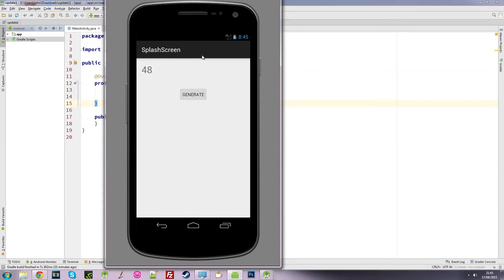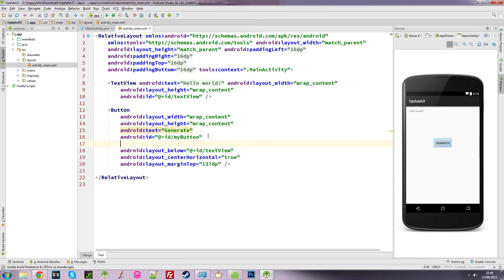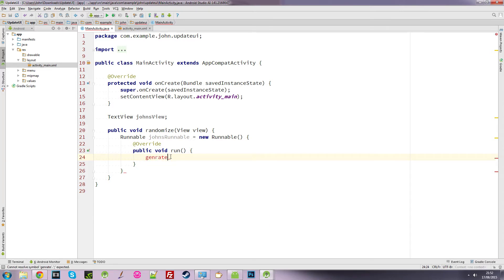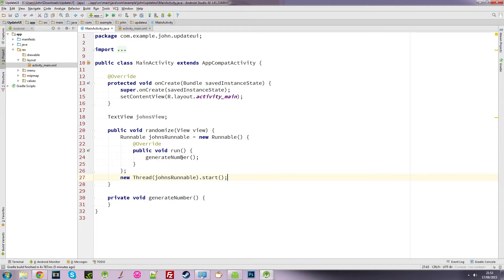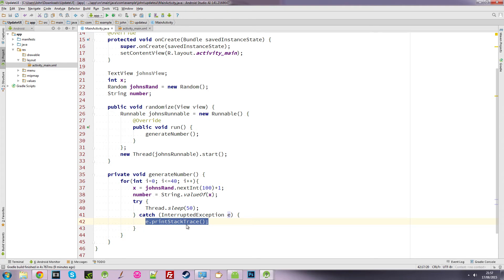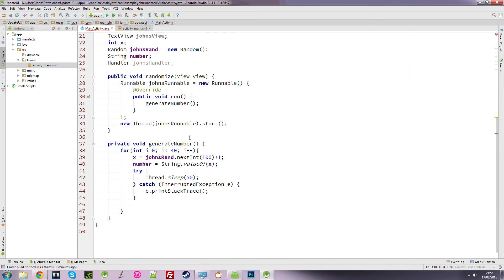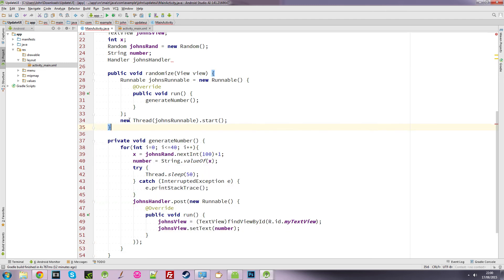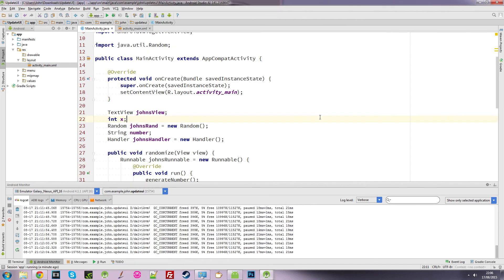Learn Android Studio: (26) How to use Handler Class to update the UI Thread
in this video we'll look at how you can use Runnables and the Handler Class to update the UI Thread (or the Main Thread) using .post